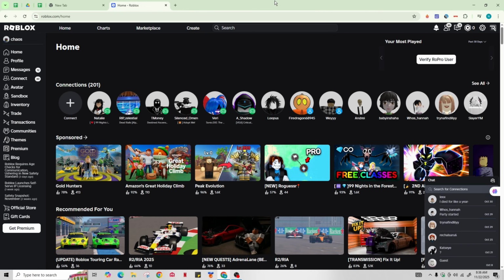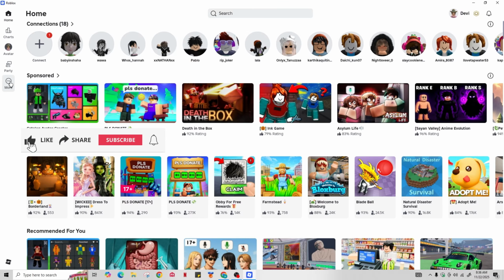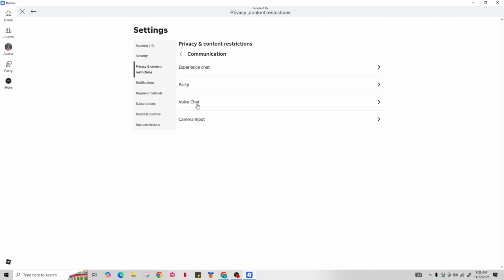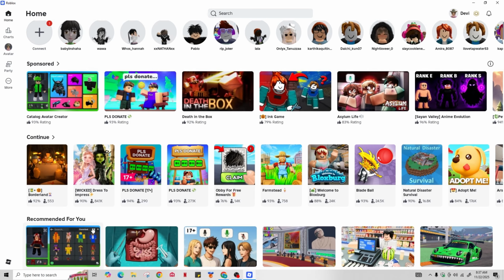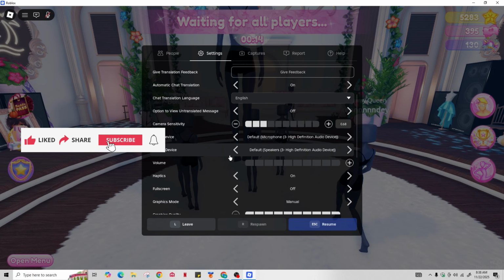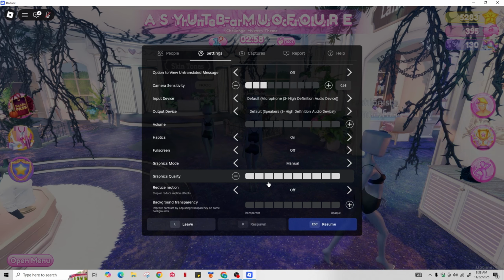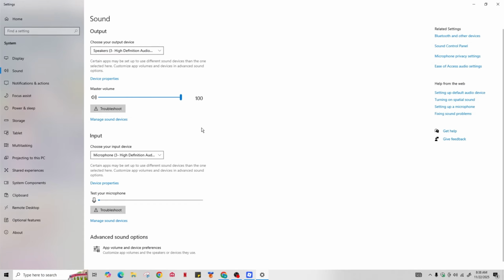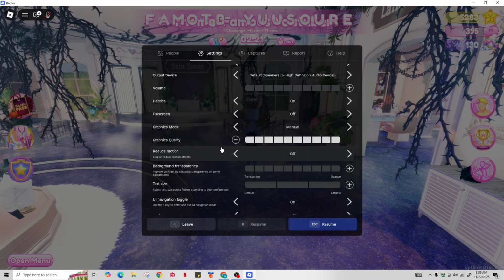How To Increase Roblox Voice Chat Volume - Step By Step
Struggling to hear other players on Roblox Voice Chat? 🎧🔊 In this step-by-step guide, you’ll learn how to increase Roblox Voice Chat volume and fix low audio issues so you can communicate clearly during gameplay.

What You’ll Learn in This Video:
✅ How to adjust Roblox in-game voice chat volume
✅ How to increase device & system audio settings
✅ Microphone and output device troubleshooting
✅ Extra tips to improve overall Roblox voice quality

Whether your voice chat sounds too quiet or you simply want better communication in Roblox, this tutorial will walk you through all the solutions that actually work.

📌 Chapters:
⏱ 0:00 – Introduction
⏱ 0:10 – How To Increase Roblox Voice Chat Volume (Step by Step)